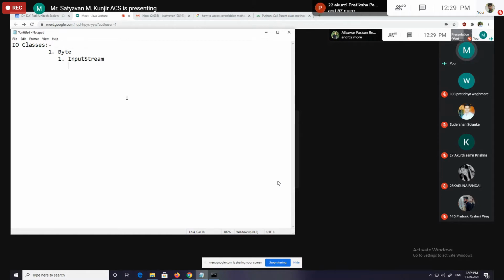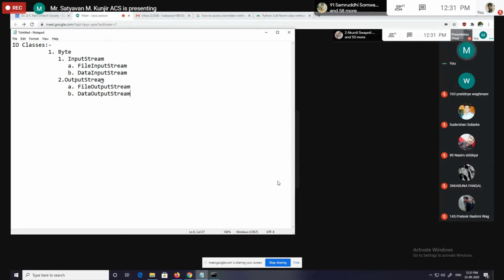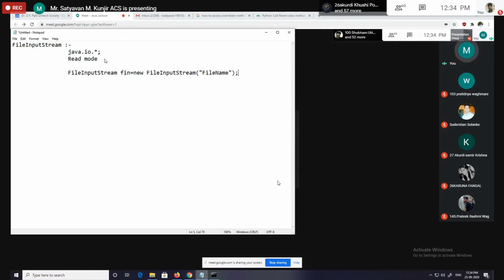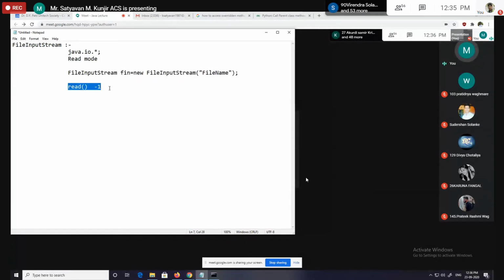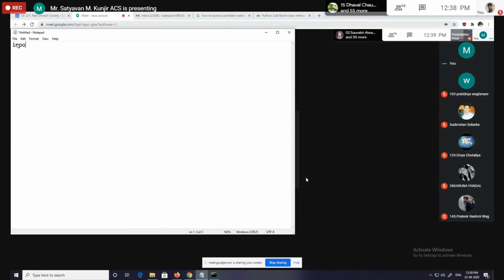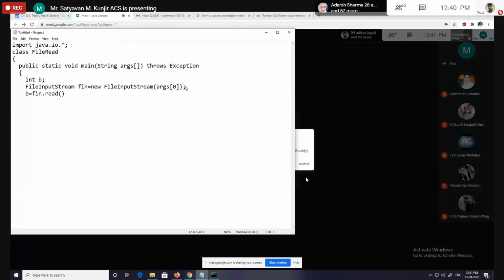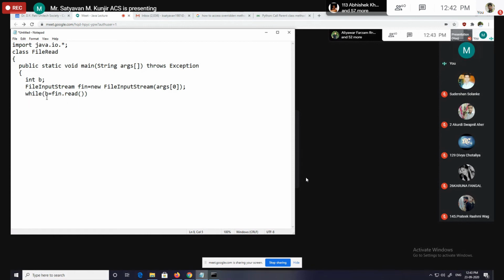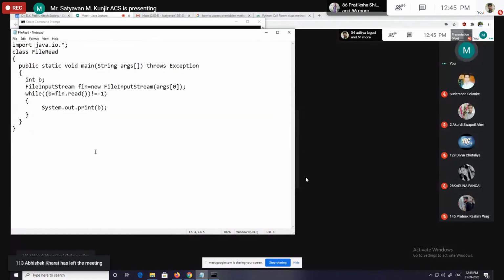What Is IO Classes And its Type In Java ???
What Is IO Classes And its Type In Java ??? With Examples

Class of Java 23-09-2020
By Kunjir Sir